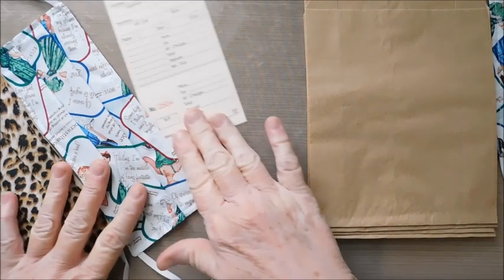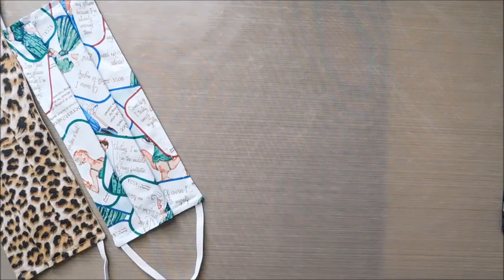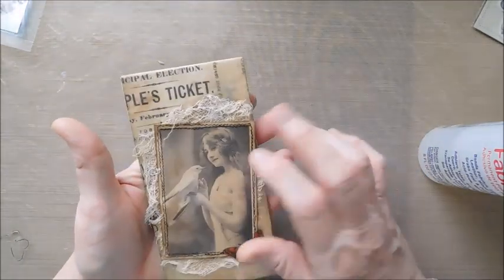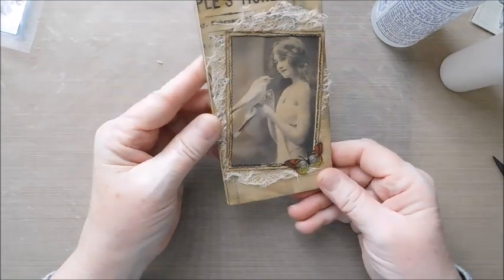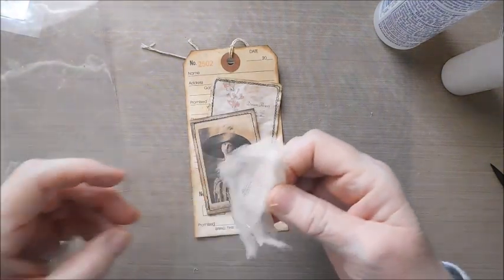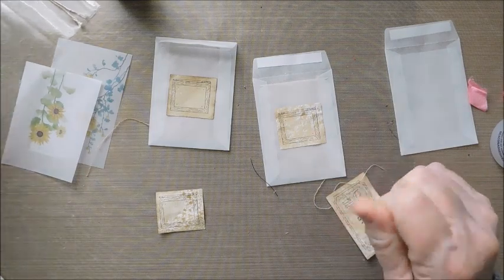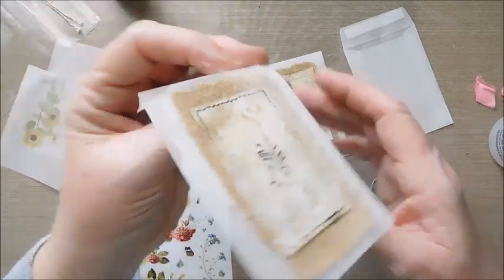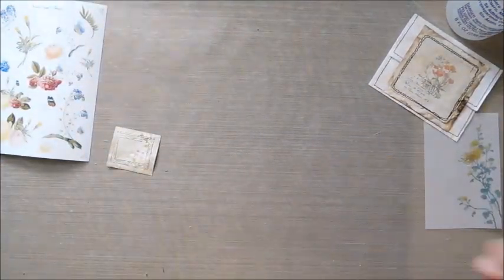Craft With Me/And A Sneak Peek!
I have another fun craft with me using a few items from the YCS subscription box, also a sneak peek of an upcoming project.

susie.mcguire